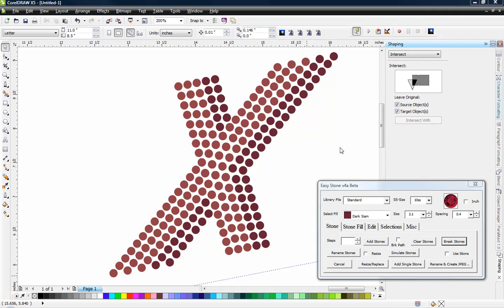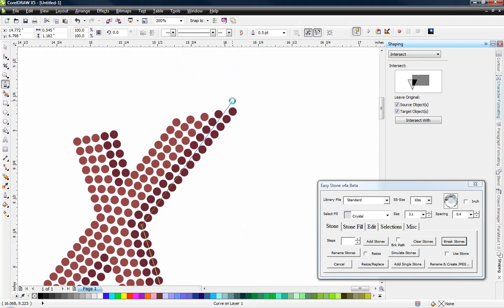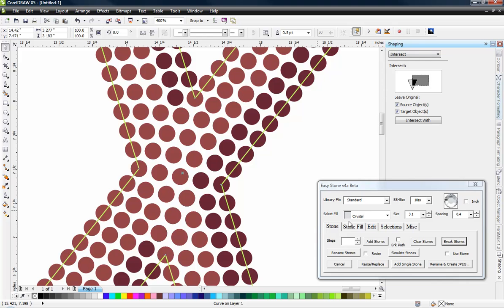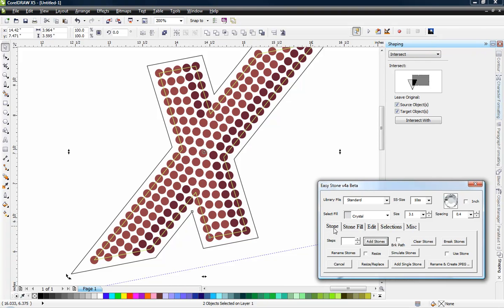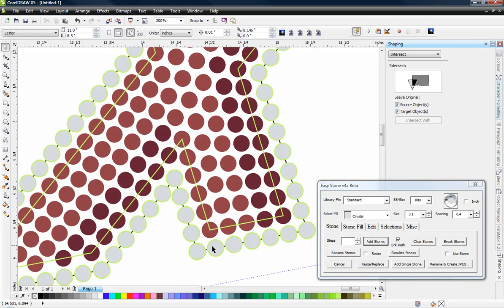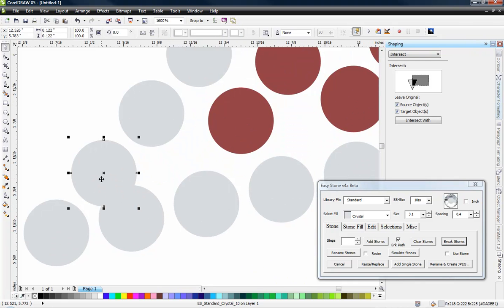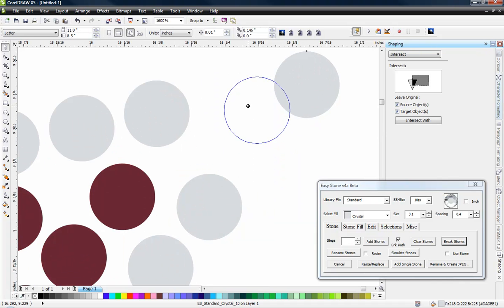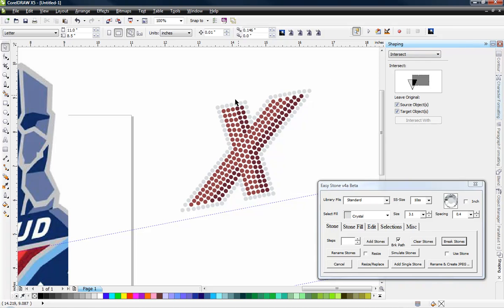JPG Rhinestone Conversion in CorelDRAW - Outlining Letters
In this video we show how to add an outline of stones to existing lettering.